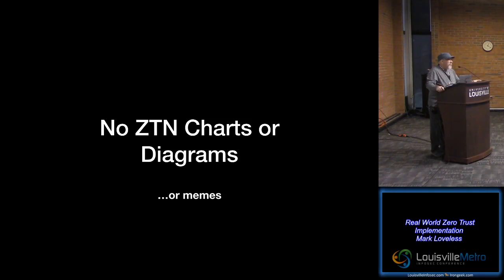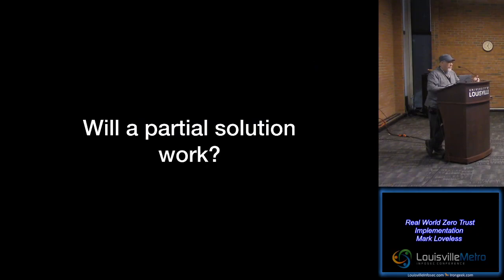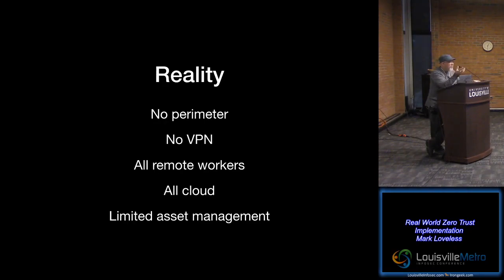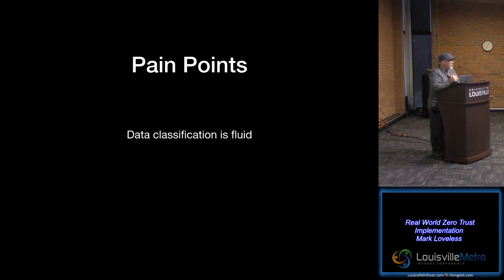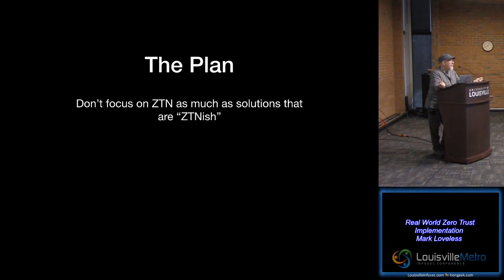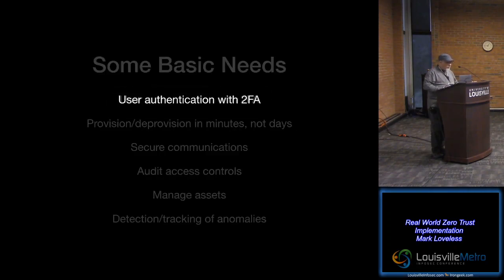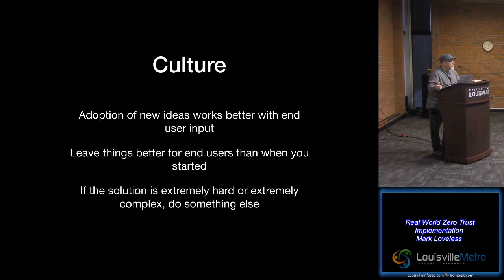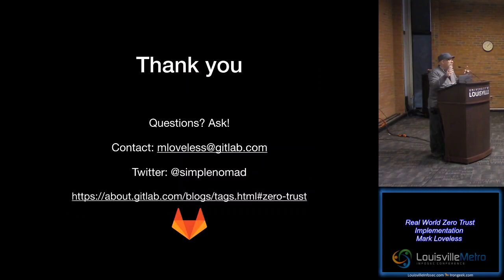Keynote - Real World Zero Trust Implementation Mark Loveless - LMIC2019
Real World Zero Trust Implementation
Mark Loveless
Louisville InfoSec 2019

There is a lot of talk and hype regarding Zero Trust Networking (ZTN) and most of it is unrealistic. Why? Because no two organizations are the same and have the same needs. Most vendors sell solutions based upon what their existing product line can do, not what you specifically want or need. My employer is cloud-based, no VPN, all remote employees in dozens of countries, and a history of BYOD. In grappling with ZTN concepts we learned a lot, and in solving our own problems we think we might have some solutions that can help. And no, my employer does NOT sell ZTN solutions, so expect an open and honest assessment.